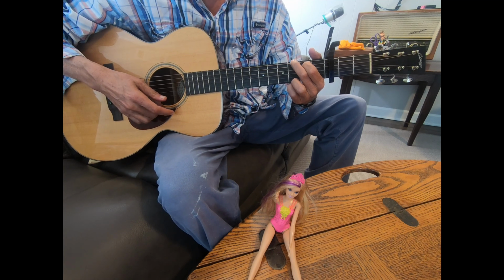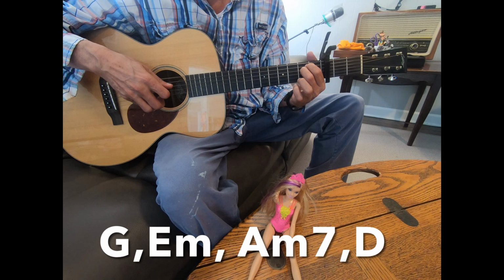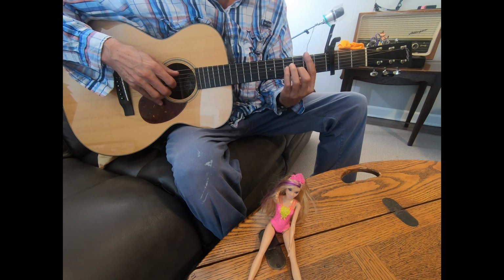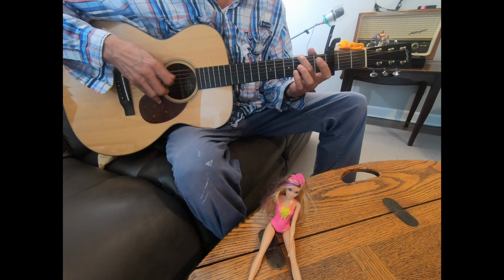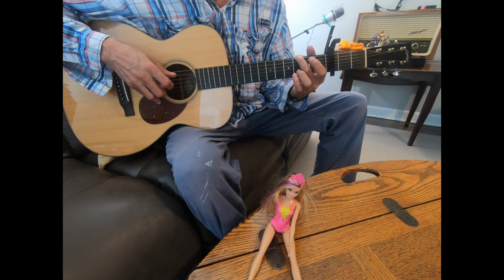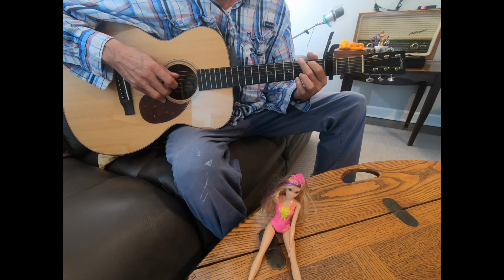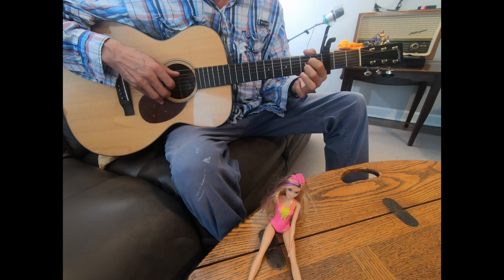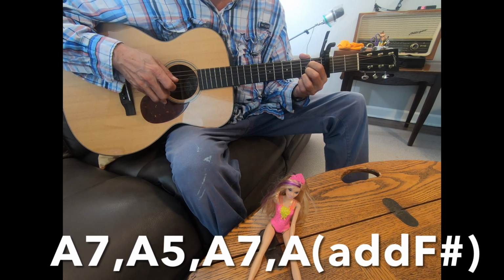foolish little girl (intermediate fingerstyle guitar lesson) 1963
the shirelles,  helen miller, howard greenfield,  the cleftones, the chiffons, the rocky fellers, the cookies,, tiny yong, dione bromfield, shirley alston